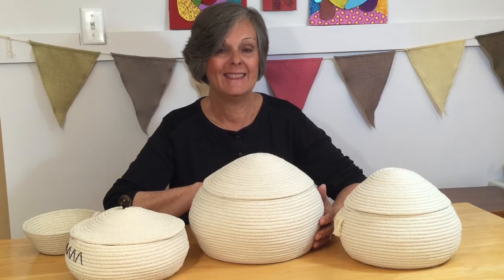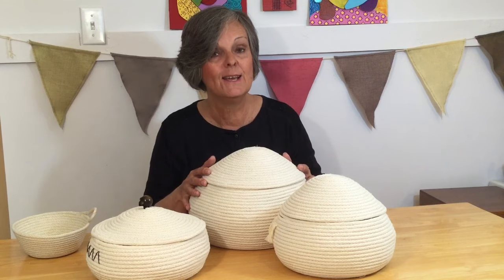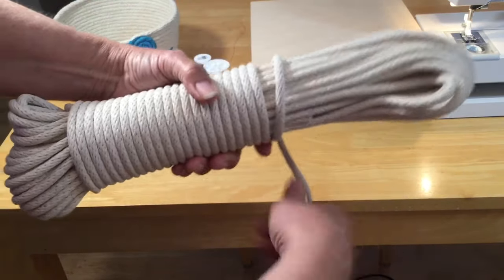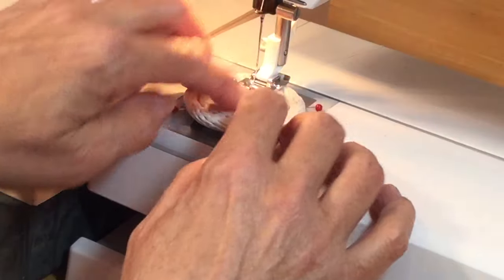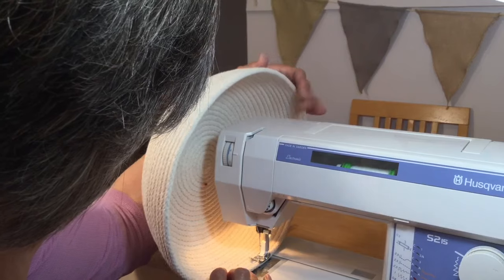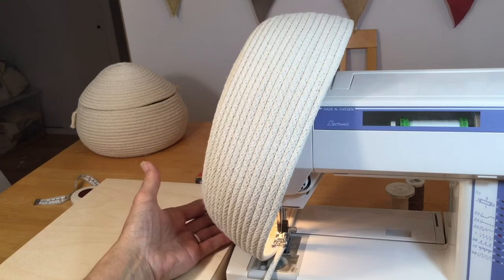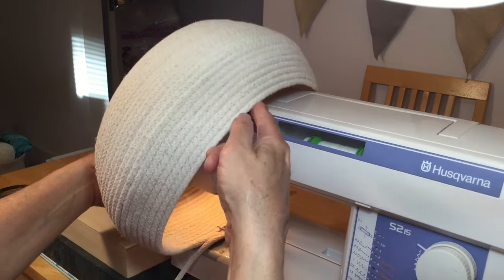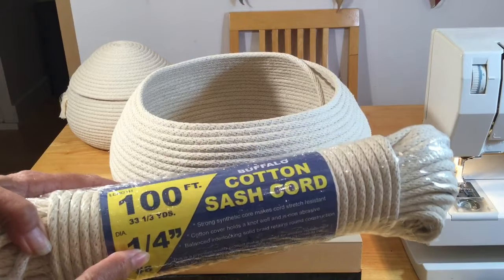HOW TO - SHAPE YOUR ROPE BOWLS - & ADD AN ATTACHED LID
Watch how to make convex bowls or any shape you want just by the way you angle your basket!

Amazon Paid Links:
Buffalo sash cord
Alex Anderson 4 in one essential tool

Supplies:
-manual sewing machine
-thread to match rope or contrasting colours prepared
-denim or all purpose sewing machine needles
-Buffalo sash cord 1/4” about 120 ft - depending on the size of bowl you want to make
-4 sewing pins
-scotch tape if you want to tape the ends of your rope
-sewing scissors
-stiletto tool or Alex Anderson's 4 in 1 tool